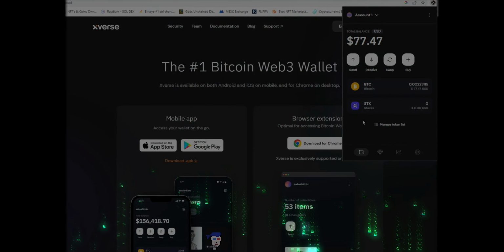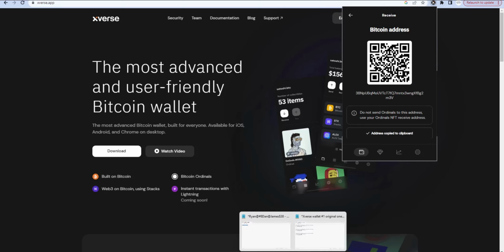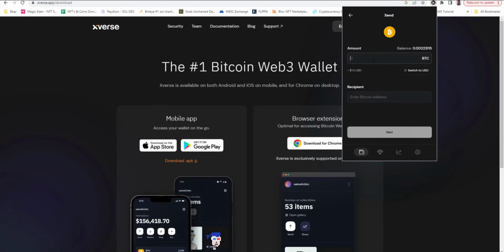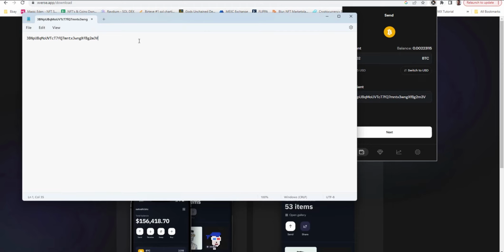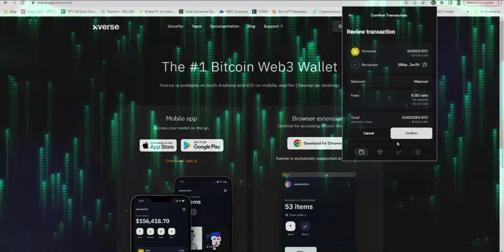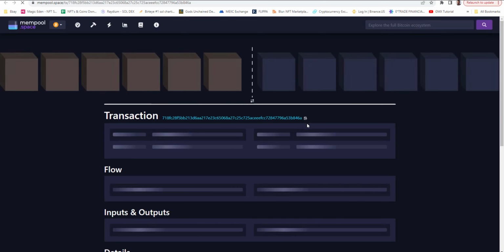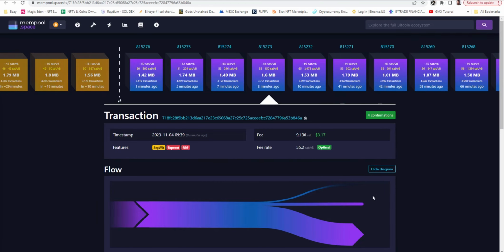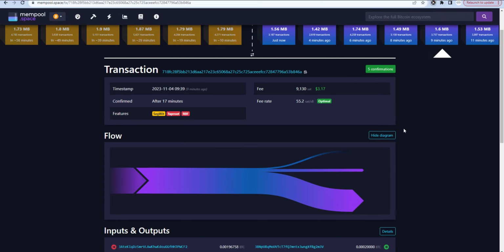How To Send Bitcoin from Xverse Wallet to Another Wallet Address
Beginners tutorial on how to send Bitcoin from one Xverse to another Xverse wallet address.